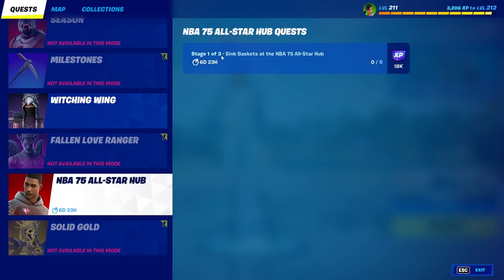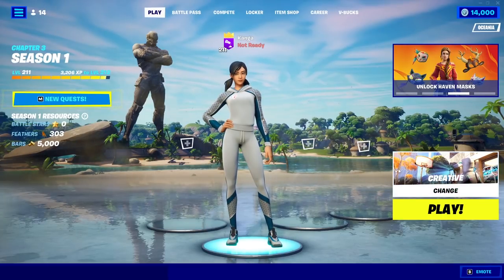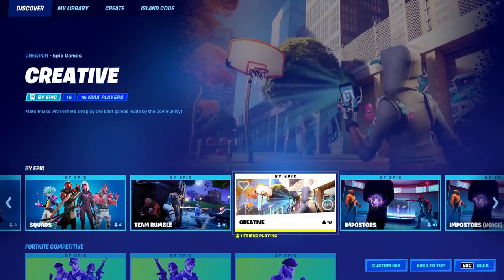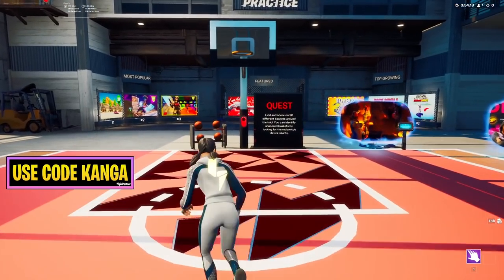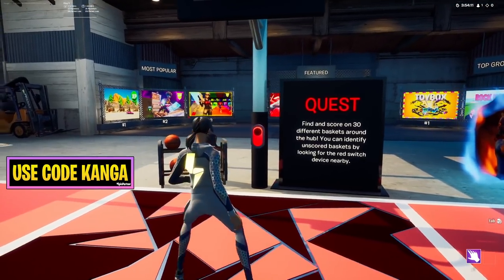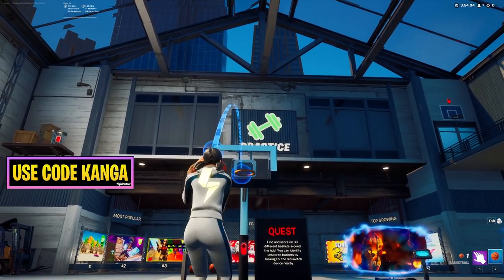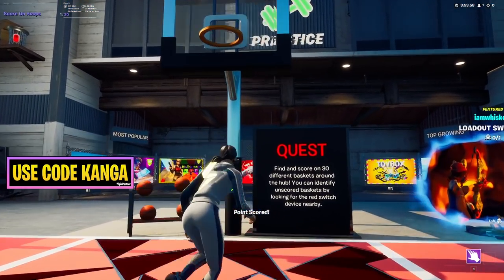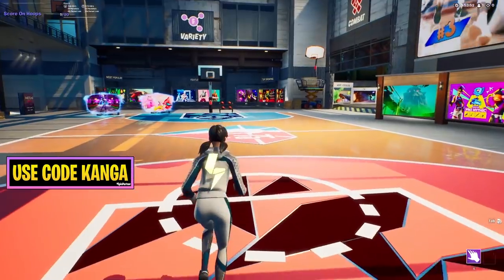Sink Baskets at the NBA 75 All-Star Hub - Fortnite Challenge Guide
How to Sink Baskets at the NBA 75 All-Star Hub
Fortnite Sink Baskets at the NBA 75 All-Star Hub
In this video I show you how to complete the challenge to "Sink Baskets at the NBA 75 All-Star Hub" which is part of the Fortnite Chapter 3 Quests.
To complete this challenge, you need to sink baskets at the nba 75 all-star hub, which I show you how to do in this video